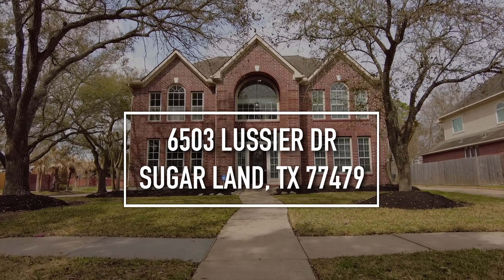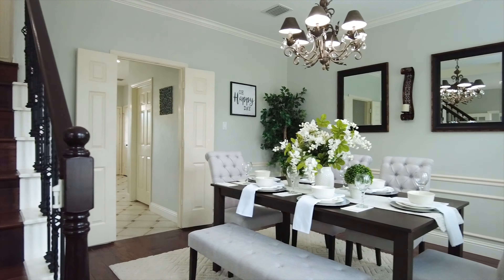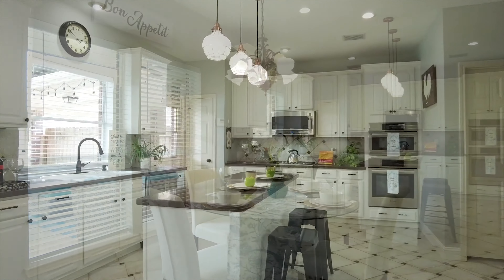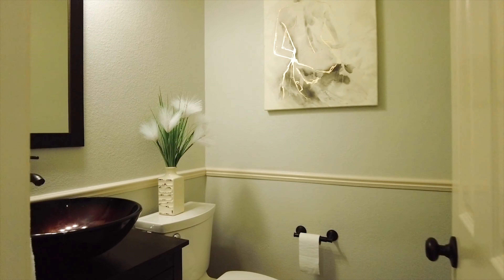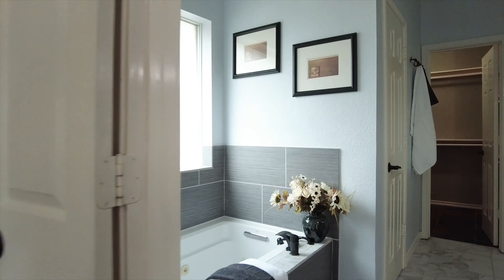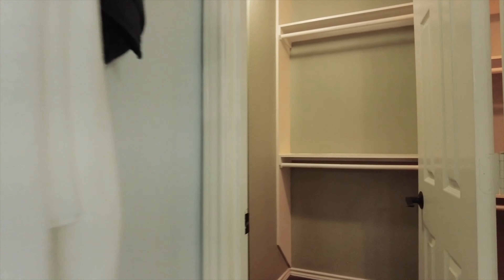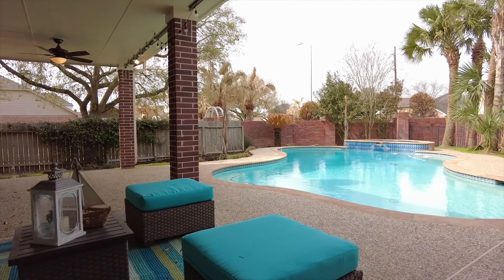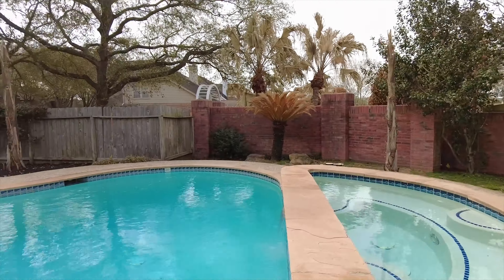6503 Lussier Dr, Sugar Land, TX 77479 VO